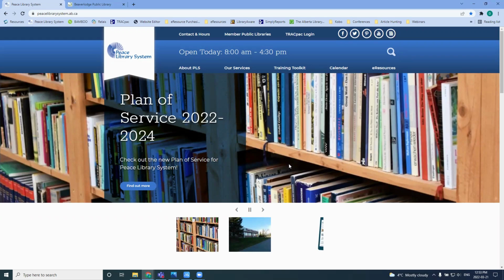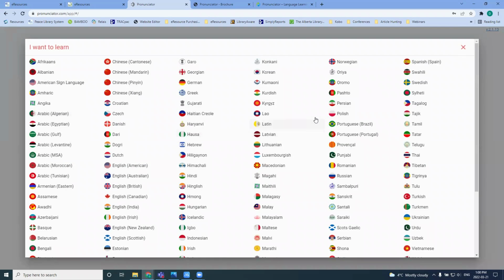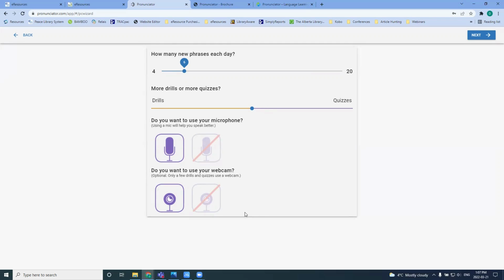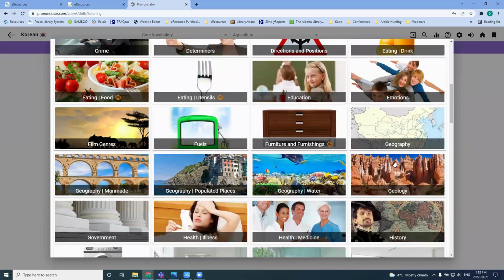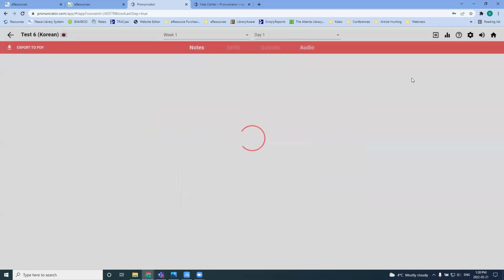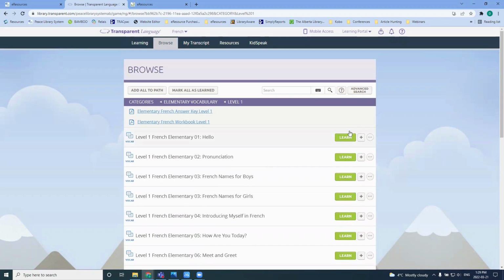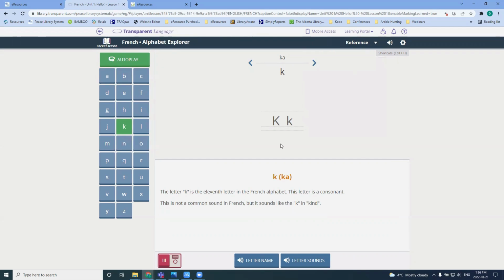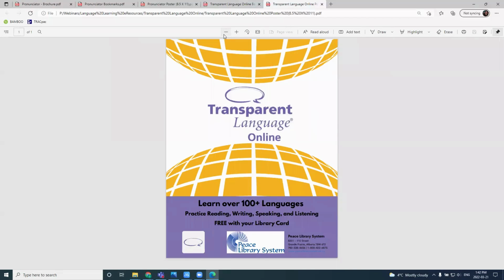Language Learning eResources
Learning a new language in the new year? Peace Library System subscribes to 2 different language learning-based eResources; Pronunciator and Transparent Languages. This webinar will cover the unique features of each as well as how to organize and track your language learning progress.

Presented by Duncan Lotoski - Consultant Librarian